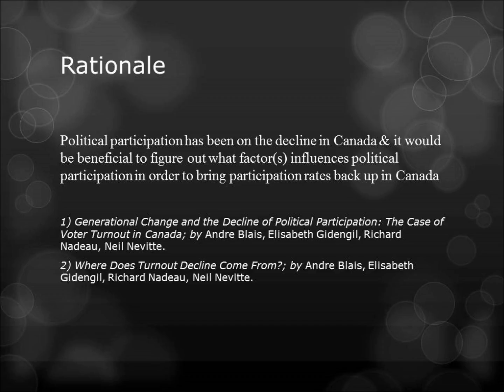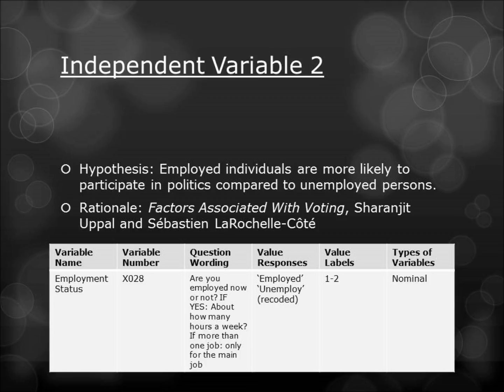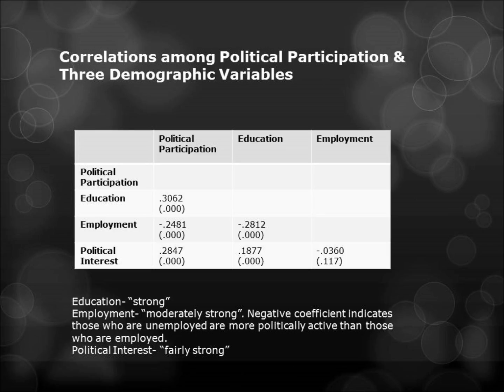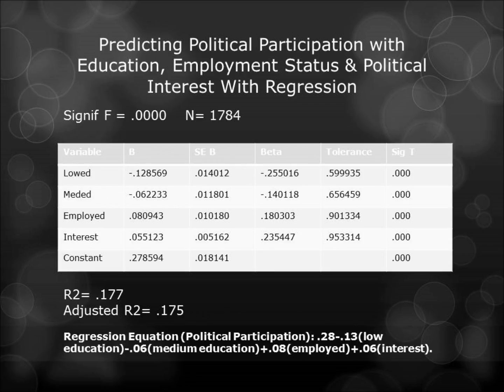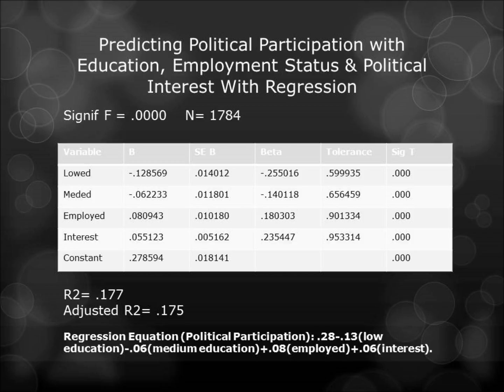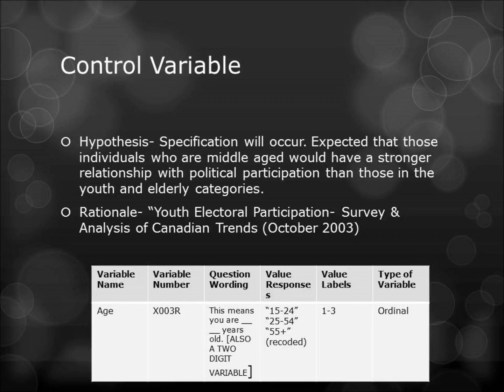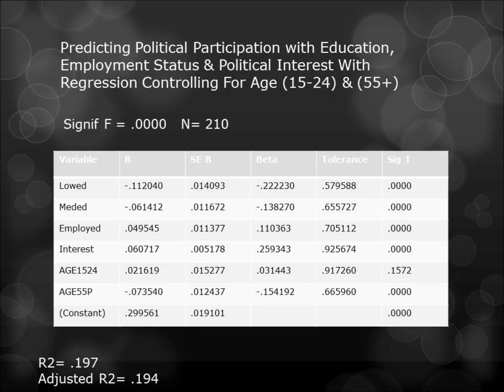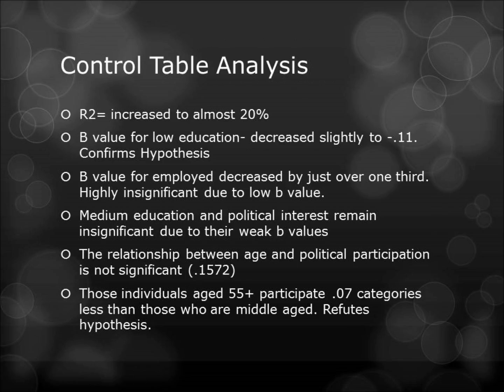Multivariate Presentation Audio and Video Slide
set width=80/length=none/header=no/messages=none.
get file="/homes/josephf/webstats/WVS_PICDSs_Wave4.sav".
select if S003 eq 124.
recode E023 (1=4) (2=3) (3=2) (4=1)
fre var = e025 e026 e027 e028 e029
recode e025 (1=3) (3=1)
recode e026 (1=3) (3=1)
recode e027 (1=3) (3=1)
recode e028 (1=3) (3=1)
recode e029 (1=3) (3=1)
compute Pet = (E025)
compute Boy = (E026)
compute LawD = (E027)
compute Strik = (E028)
compute Occupy = (E029)
RELIABILITY VARIABLES= Pet Boy LawD Strik Occupy
 /scale(all)=all
 /summary=total.
compute rawindex=Pet+Boy+LawD+Strik+Occupy
freq var = rawindex /stats=mode median mean std skewness kurtosis
compute newindex = ((rawindex - 5) / 10)
freq var newindex /stats=mode median mean std skewness kurtosis
compute PolPar = (newindex)
compute Educa = (X025R)
compute Employ = (X028)
compute Interest = (E023)
missing values Employ (8)
recode Employ (1 thru 3=1) (4 thru 7=2)
Value Labels 1 "Employed" 2 "Unemploy"
correlation PolPar Educa Employ Interest
recode Educa (1=1) (2,3=0)into lowed.
recode Educa (2=1) (1,3=0) into meded.
recode Employ (1=1)(2=0) into Employed.
recode X003R (1=0)(2,3=1)(4,6=2)into agedummy.
value labels agedummy 0 '15to24' 1 '25to54' 2 '55plus'
recode X003R (1 = 1) (2 thru 6 = 0) into age1524
recode X003R (2 thru 4 = 1) (1, 5 thru 6 = 0) into age2554
recode X003R (5, 6 = 1) (1 thru 4 = 0) into age55p
compute em1524 = (Employed*age1524)
compute em2554 = (Employed*age2554)
compute em55p = (Employed*age55p)
regression variables = PolPar lowed meded Employed Interest age1524 age55p
  / statistics coeff r tol/descriptive = n
  /dependent = PolPar
  /method = enter lowed meded Employed Interest
  /method = enter age1524 age55p lowed meded Employed Interest.
*startofoutput.
finish.